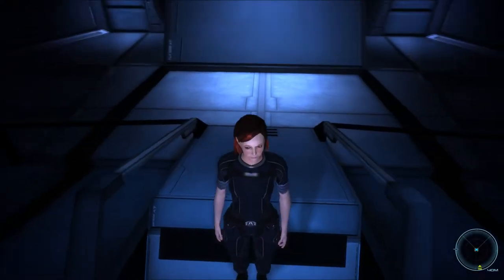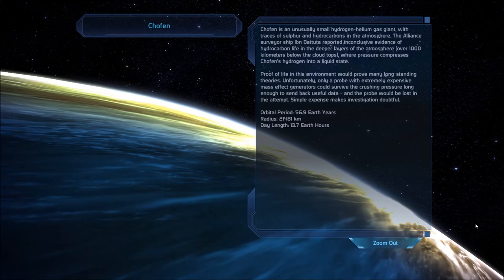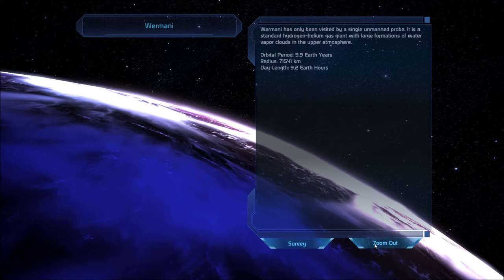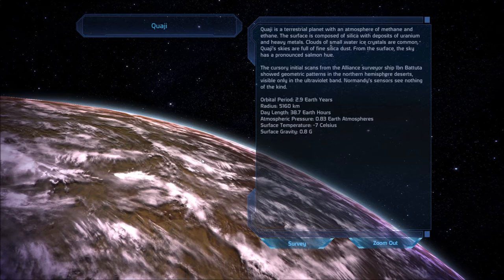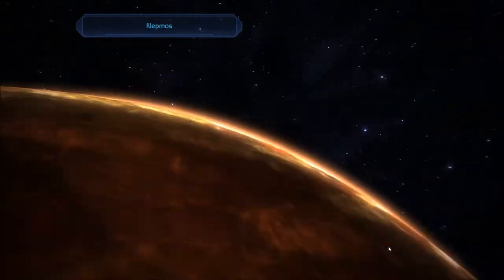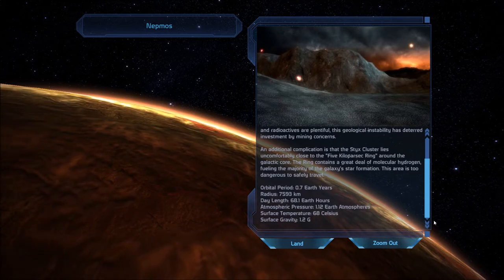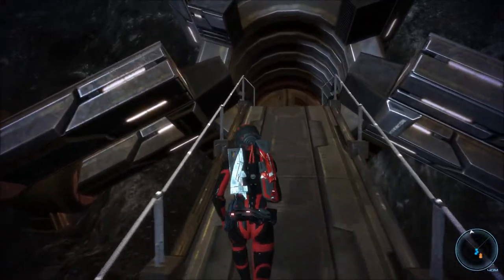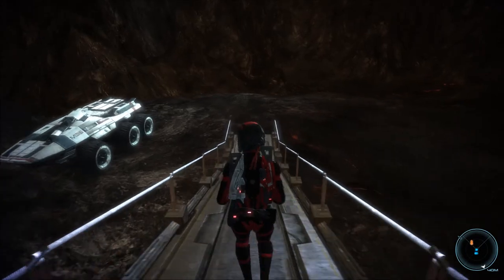Let's Play Mass Effect (Blind), Part 96: Erebus System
(Part 1 of 3) Down to the planet Nepmos we land, to deal with the threat of the insectoid Rachni.

There is a mod installed, called M.E.U.I.T.M (Mass Effect Updated / Improved Textures Mod).

Mass Effect is a property of Bioware Corp., Microsoft Game Studios, and Electronic Arts, Inc. I do not own any of the rights to this game, nor any of the material within this video. Thank you and have a galactic day.